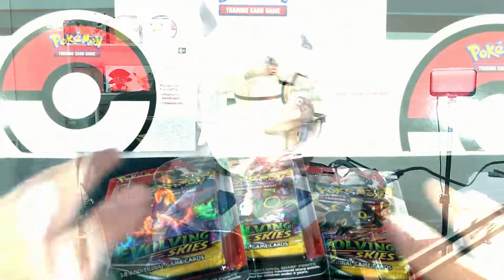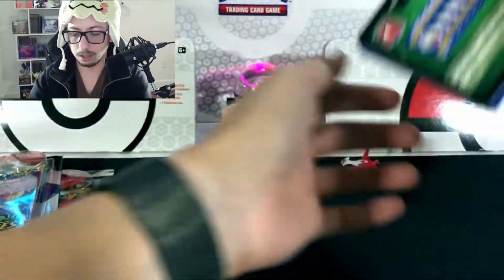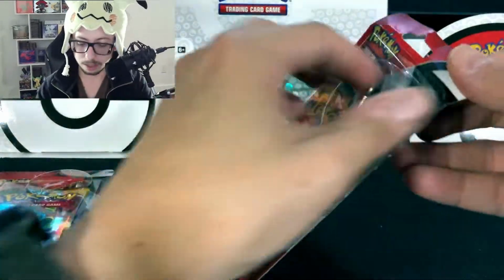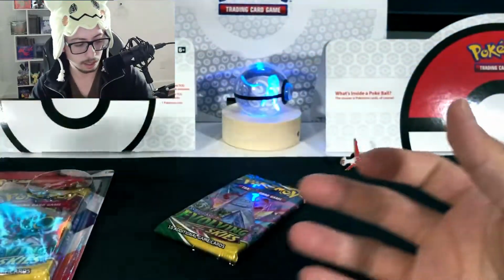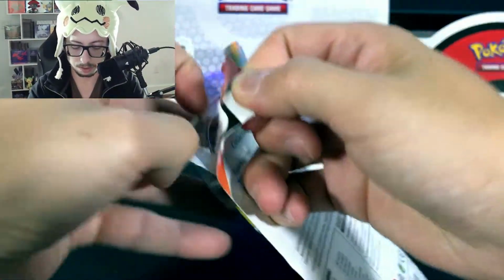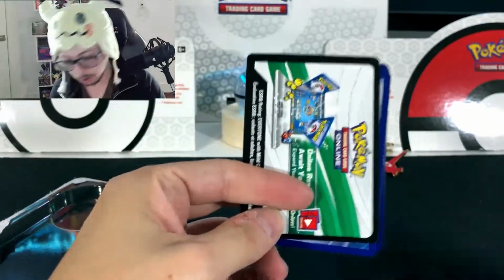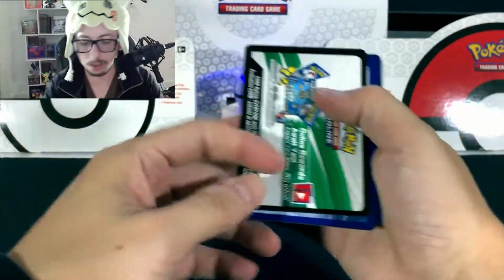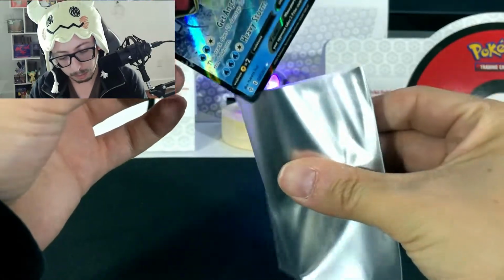Latias Pin Blister Pack Found At Walgreens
On my last trip to Walgreens I found this blisters that I have not opened before so I wanted to try them out.
This Latias pin blisters cost 12 dollars each and have 2 packs plus a pin, I did not found any Latios ones.

Recorded using an Iphone and a Webcam
Editor: Tencax